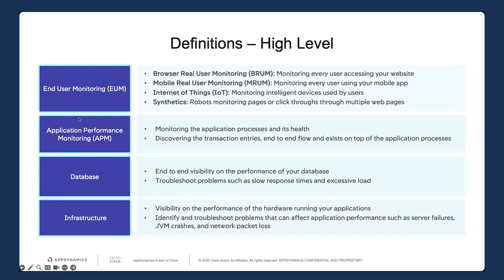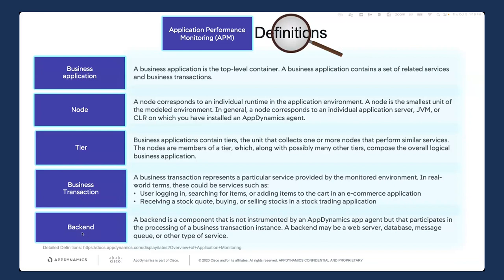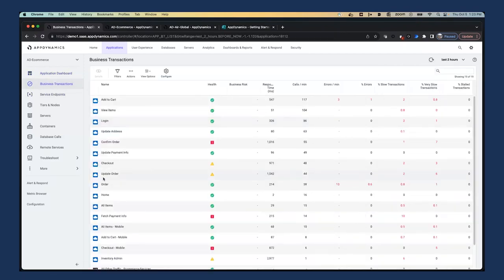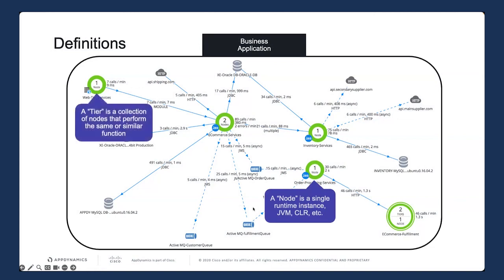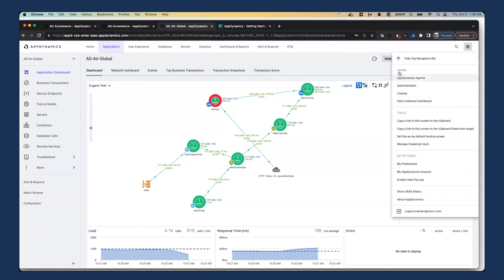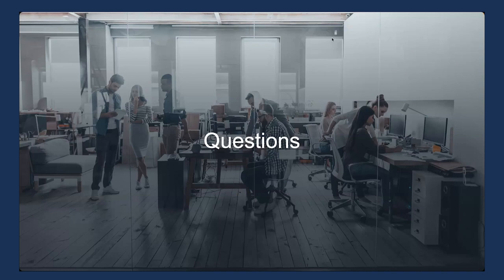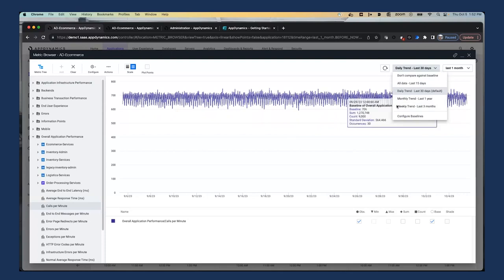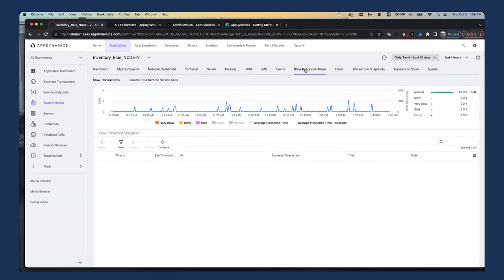Webinar - Getting Started with Splunk AppDynamics